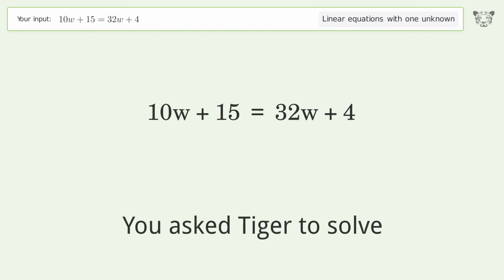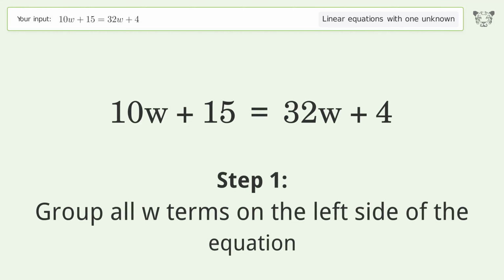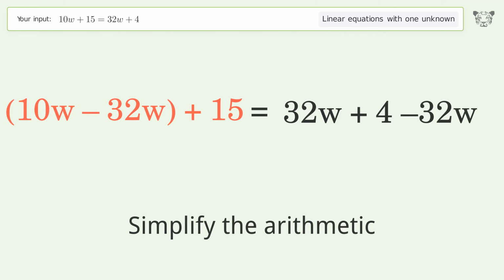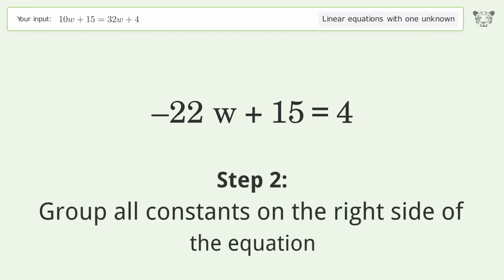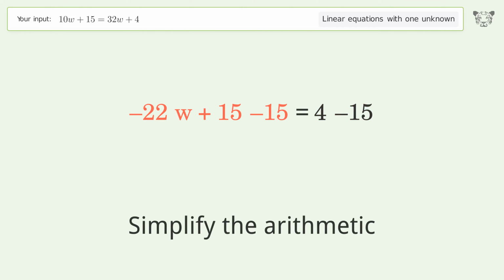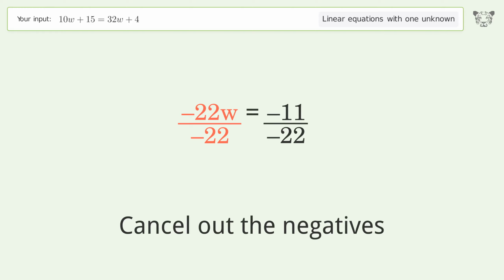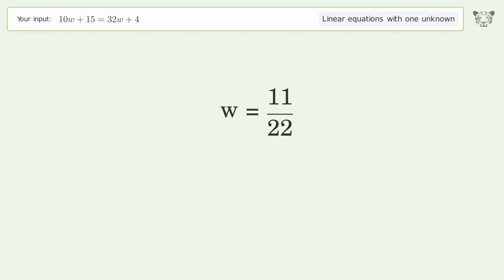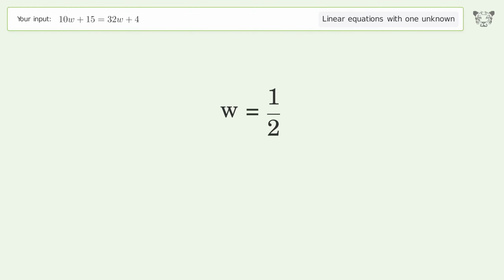Solve 10w+15=32w+4: Linear Equation Video Solution | Tiger Algebra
Struggling with 10w+15=32w+4? Watch our step-by-step video on Tiger Algebra to master this linear equation effortlessly. Also check out for more tips and tricks for dealing with linear equations with one unknown